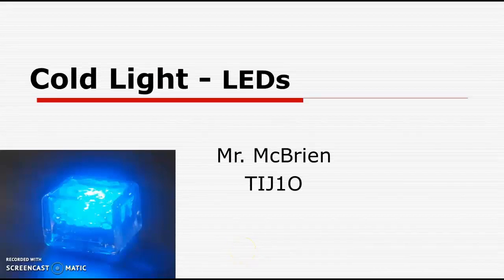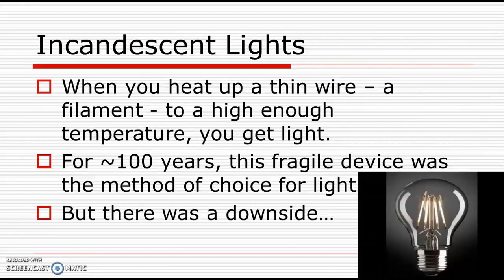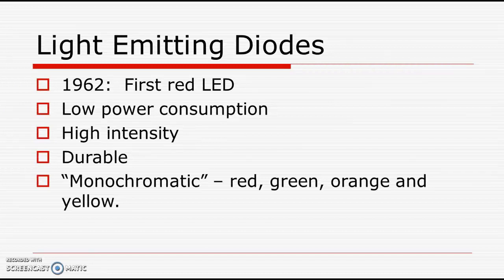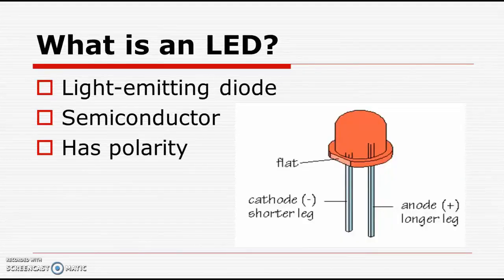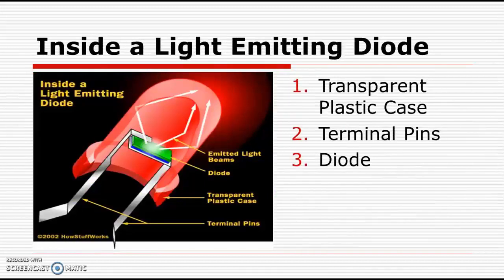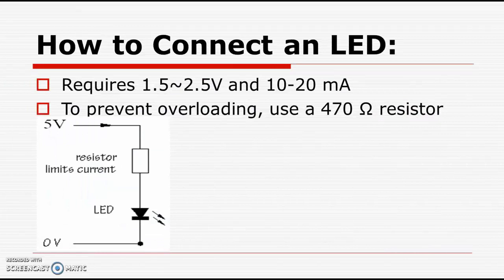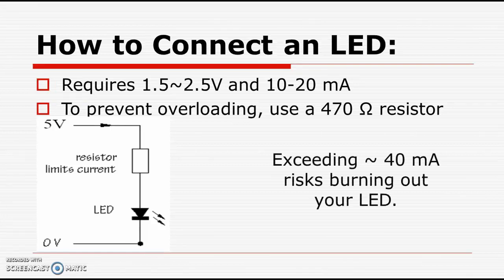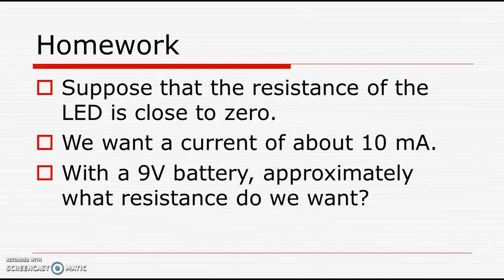TIJ1O LEDs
LEDs - History and Characteristics
Why are LEDs so useful?
Circuits using LEDs